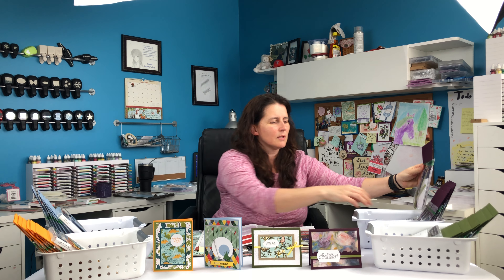Virtual Card Kit with Sayings